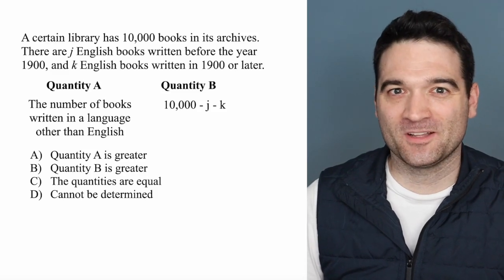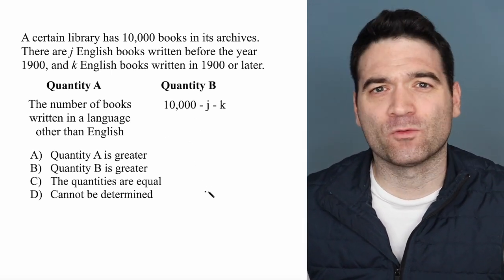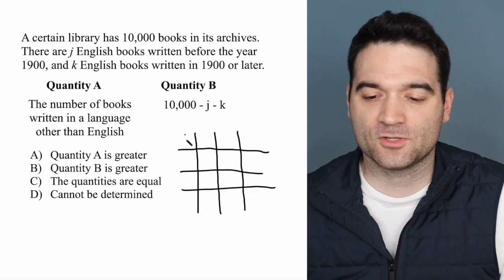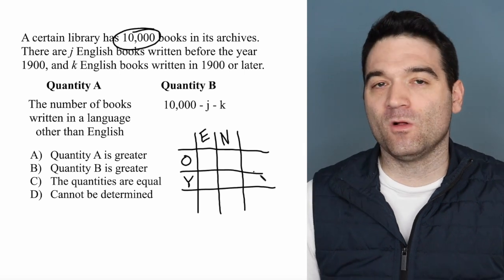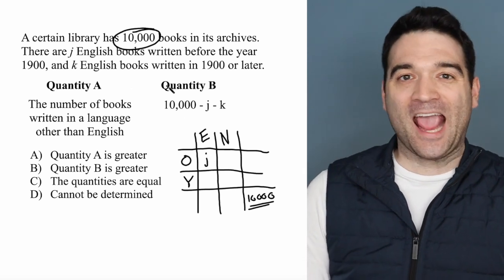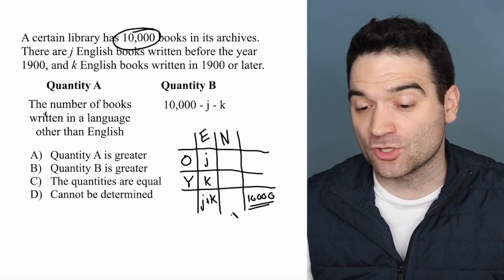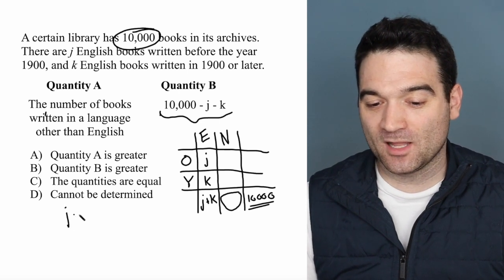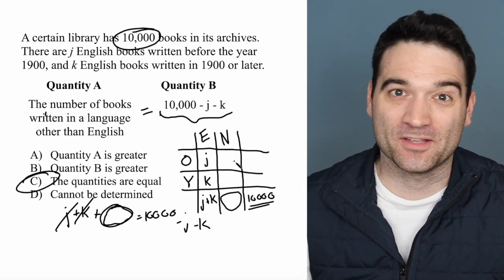GRE Overlapping Sets Question!